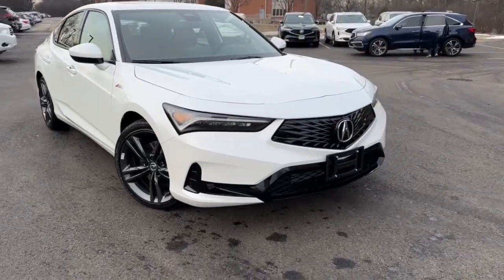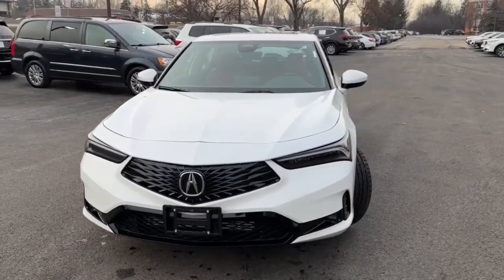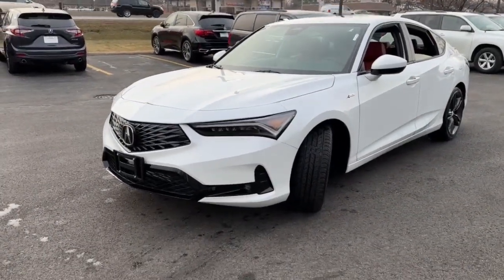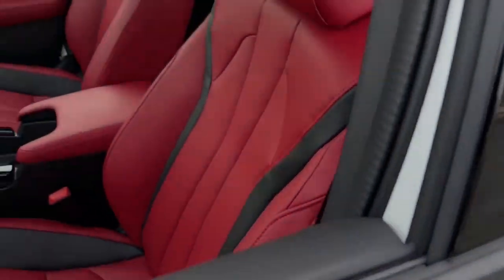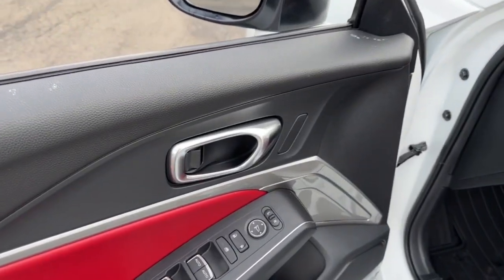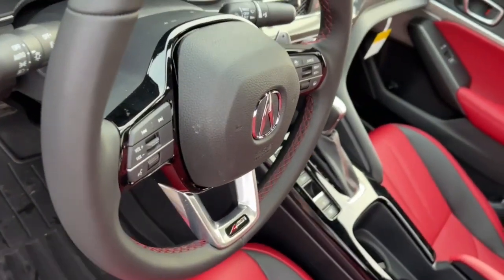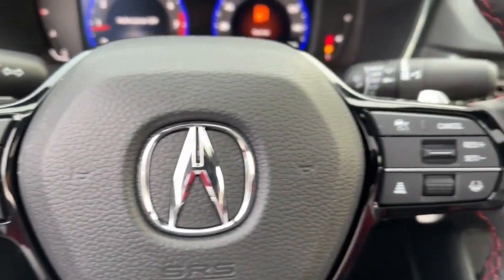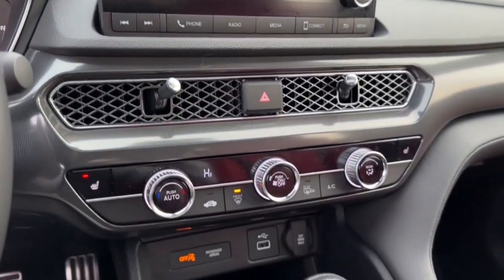2023 Acura Integra Highland Park, Northbrook, Deerfield, Glenview Buffalo Grove I019294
Lunar Silver Metallic New 2023 Acura Integra A-Spec Package available in 2699 Skokie Valley Road, Highland Park, Illinois at Acura Highland Park. Servicing the Highland Park, Northbrook, Deerfield, Buffalo Grove, Glenview, area.

2023 Acura Integra A-Spec Package - Stock#: I019294

Platinum White Pearl 2023 Acura Integra A-Spec Package FWD CVT 1.5L I4 DOHC 16V Apple Carplay/Android Auto Backup Camera Bluetooth LED Headlights Sunroof/Moonroof 18 Alloy Wheels 4-Wheel Disc Brakes 8 Speakers ABS brakes Air Conditioning Alloy wheels AM/FM radio Apple CarPlay/Android Auto Auto-dimming Rear-View mirror Automatic temperature control Brake assist Bumpers: body-color Compass Delay-off headlights Driver door bin Driver vanity mirror Dual front impact airbags Dual front side impact airbags Electronic Stability Control Four wheel independent suspension Front anti-roll bar Front Bucket Seats Front Center Armrest Front dual zone A/C Front fog lights Front reading lights Fully automatic headlights Heated door mirrors Heated Front Bucket Seats Heated front seats Illuminated entry Knee airbag Lane departure: Lane Keeping Assist System (LKAS) active Leather Shift Knob Leatherette-Trimmed Seating Surfaces Low tire pressure warning Occupant sensing airbag Outside temperature display Overhead airbag Overhead console Panic alarm Passenger door bin Passenger vanity mirror Power door mirrors Power driver seat Power moonroof Power steering Power windows Radio data system Radio: Acura Premium Audio System Rear anti-roll bar Rear seat center armrest Rear side impact airbag Rear window defroster Remote keyless entry Security system Speed control Speed-sensing steering Speed-Sensitive Wipers Split folding rear seat Spoiler Steering wheel mounted audio controls Tachometer Telescoping steering wheel Tilt steering wheel Traction control Trip computer Variably intermittent wipers.brbrRecent Arrival! 29/36 City/Highway MPG Price includes: $1000 - Loyalty Program - 2023 MDX; Loyalty Eligibility: Current owners of 2013 or newer Acura vehicles. Offer may require Acura Financial Services financing/lease. Eligible customers may receive offer towards down payment or cap cost reduction on select vehicles. Trade in of current vehicle not required. Client must provide proof of ownership. Current vehicle registration and/or proof of valid auto insurance. Cannot be combined with conquest offers Special AFS $0 Due at Signing Lease.. Exp. 02/28/2023